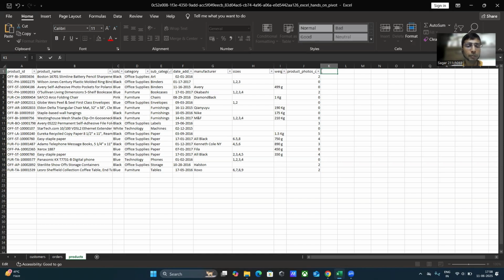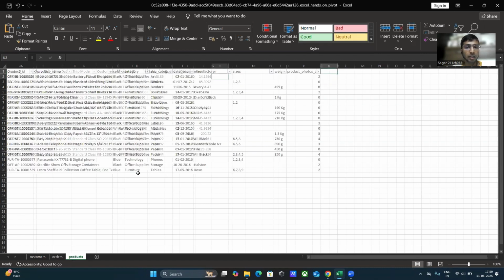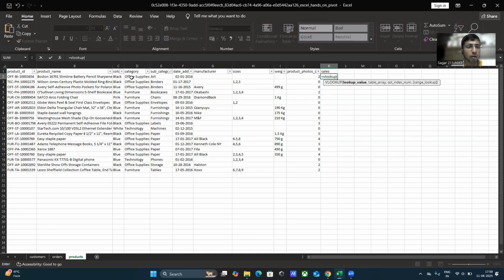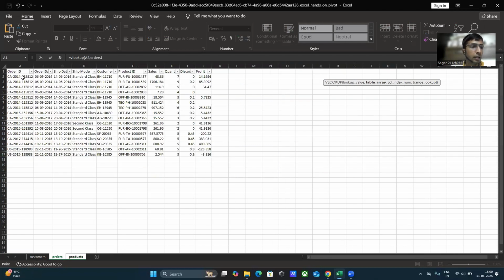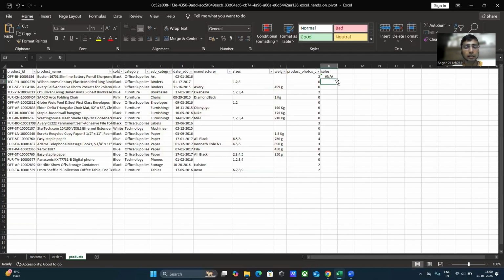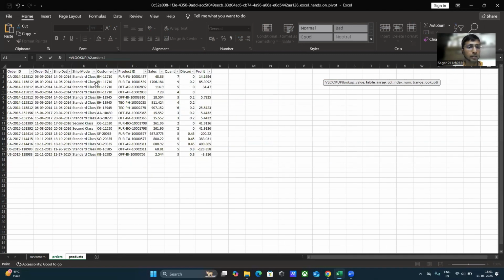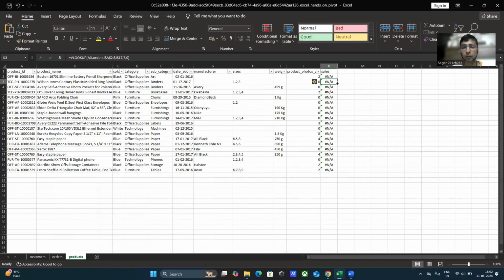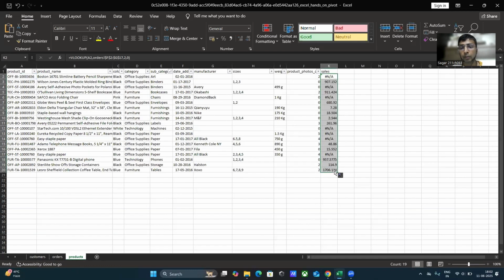Still Confused About LOOKUP in Excel? Watch This!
Unlock the power of Excel with this simple and practical tutorial on Pivot Tables and VLOOKUP! Whether you're analyzing sales data, tracking performance, or just trying to make sense of a spreadsheet, these two tools are must-haves in your Excel toolkit.

👉 In this video, you'll learn:

What is a Pivot Table and how to use it

How VLOOKUP works with real examples

When and where to use each tool

Real-world tips for smarter data analysis

No confusing jargon — just a step-by-step explanation you can follow easily!